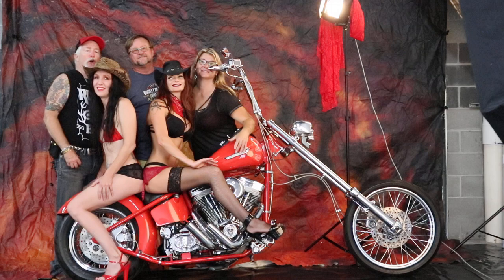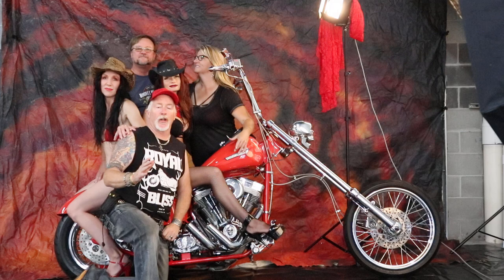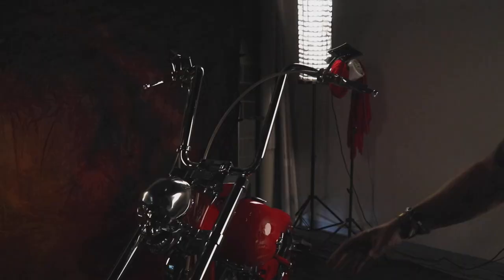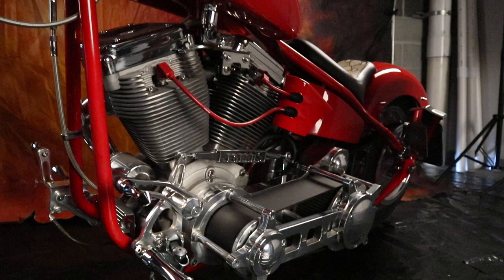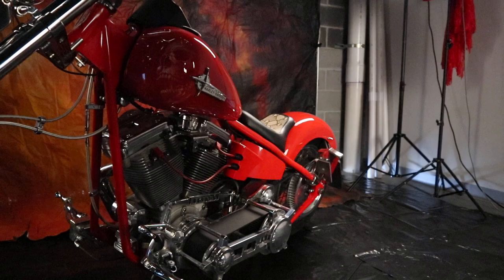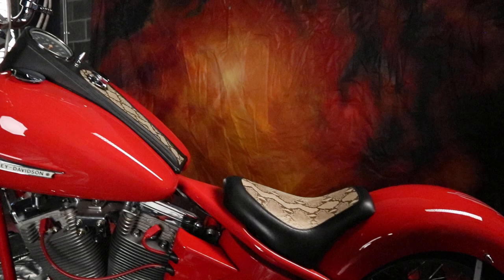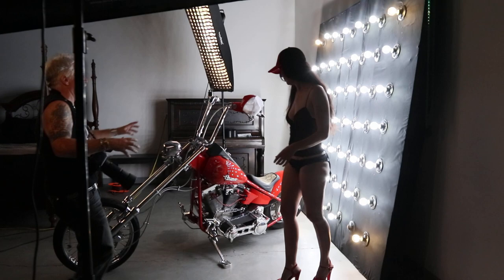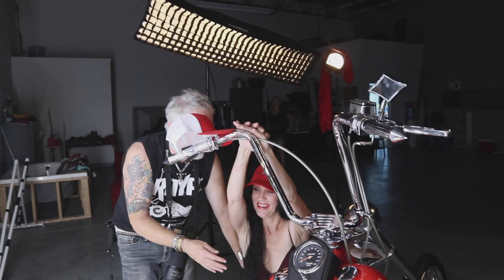EASY RIDER behind the scenes photo shoot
Hey you guys! This week's Go Travel On The Cheap episode is an Easy Rider behind the scenes photo shoot of hot babes and motorcycle. This cool motorbike is one of the sickest custom motorcycles I have ever seen! And who doesn't like bikes and bikinis?! Hope you enjoy this look at hot girls and motorcycles...
Share our video with a friend, and like always, thank you for living life! 😊

The Best Of Myself (Tigerblood Jewel Remix) (Instrumental Version), Daniel Gunnarsson feat. Tigerblood Jewel